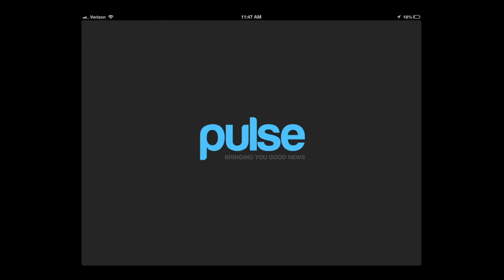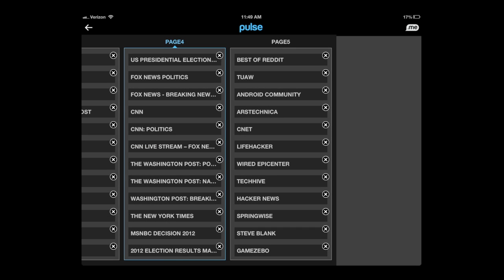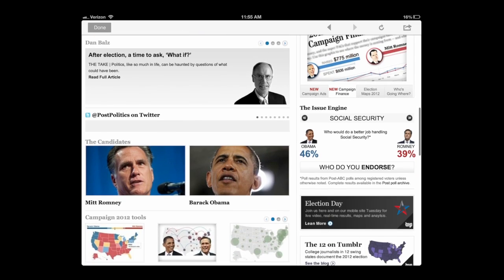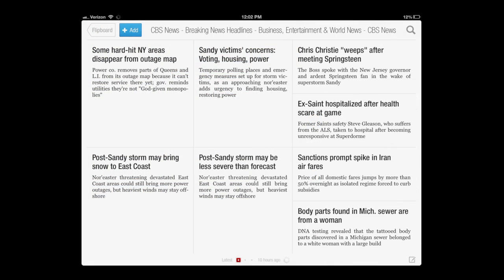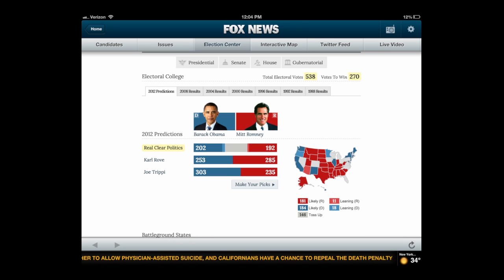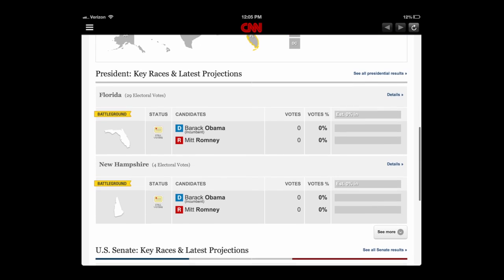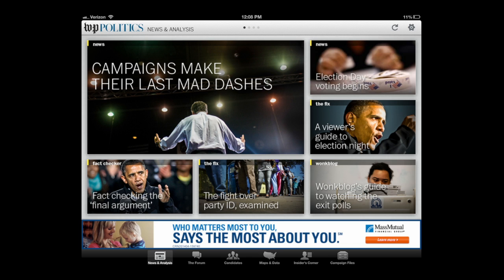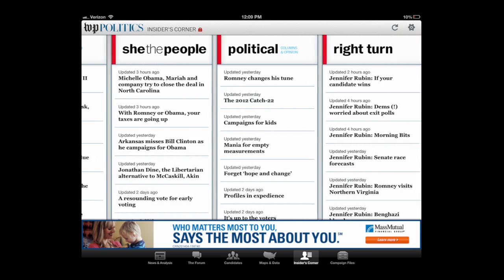Election Results 2012 Free Apps for iPad iPhone and Android - CrazyMikesapps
Election Results 2012 5 Free Apps for iPad iPhone and Android

iPad Apps Download links

These apps are also available for the iPhone and Android OS